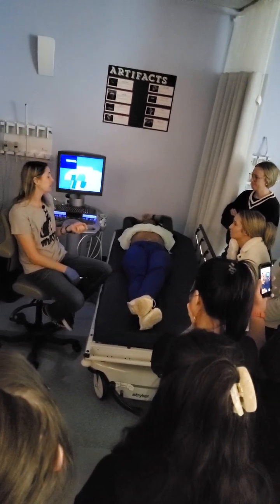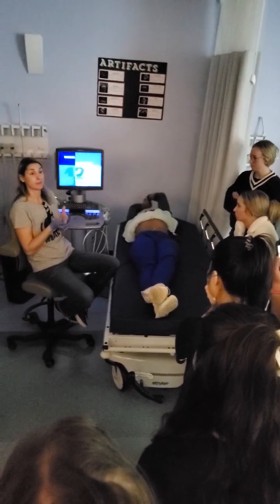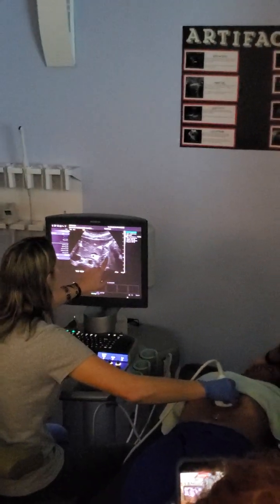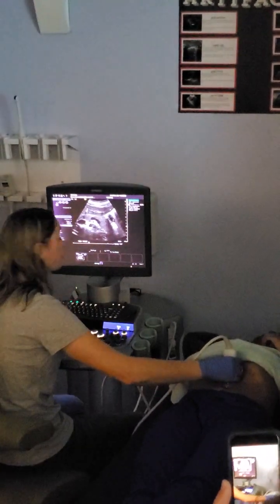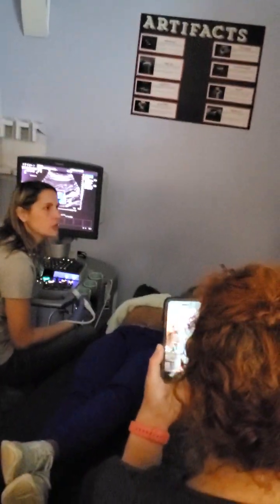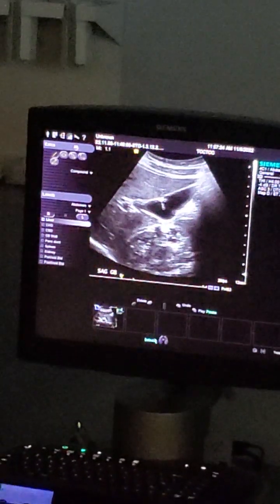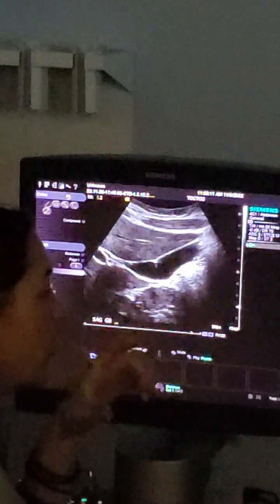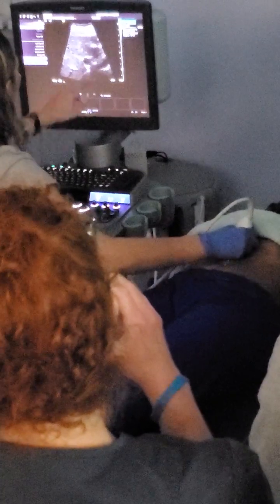Shea's ultrasound gallbladder, common bile duct and pancreas scan tips and techniques